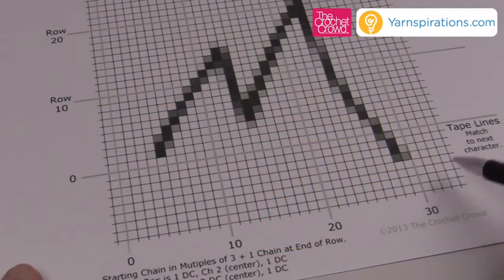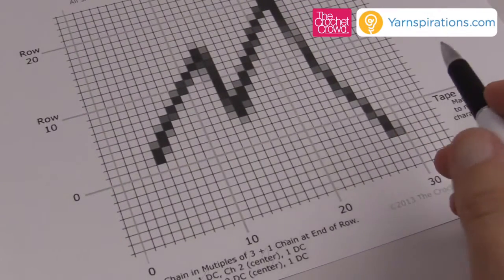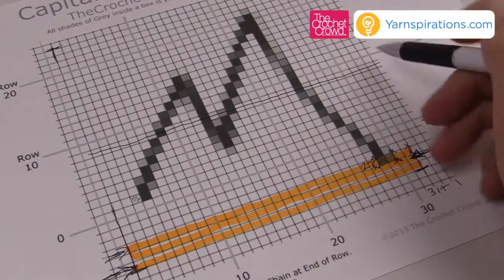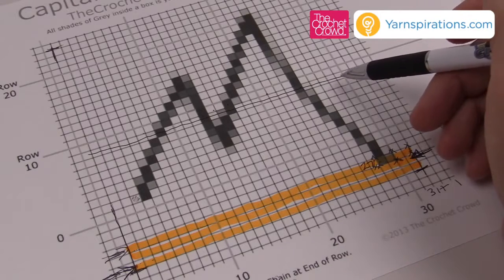Graph Afghan Series: Read Graphs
Learn how to read graphs. This is part 1 of 5 of the learning afghan series.